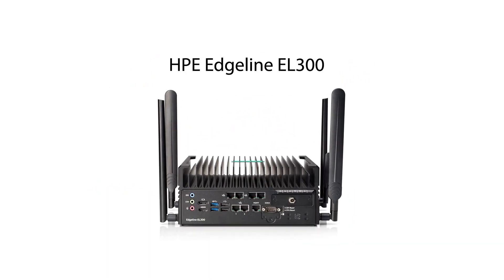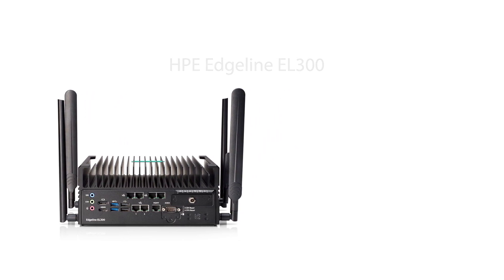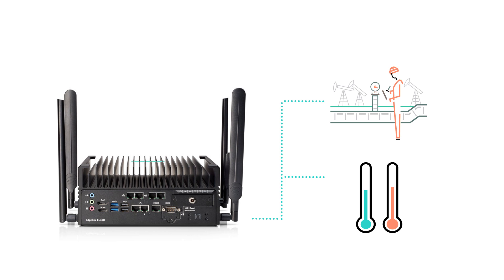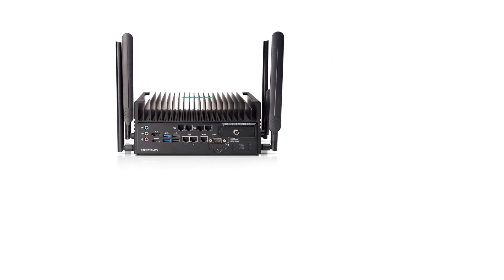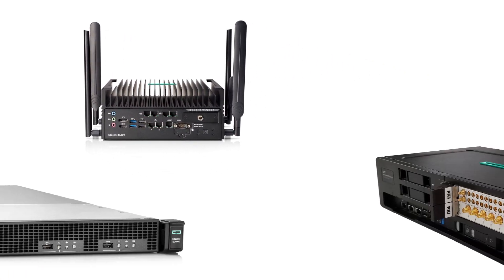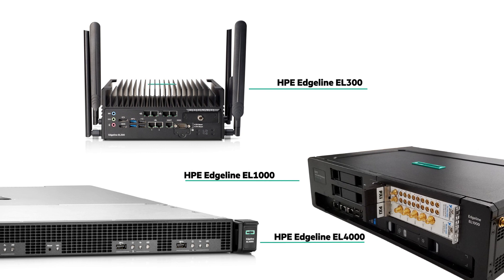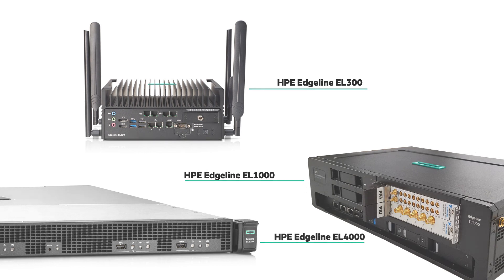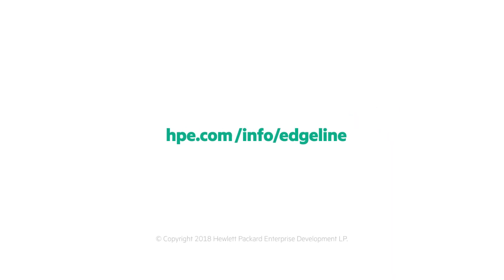HPE Edgeline EL300: An ultra-converged, entry-level system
Discover HPE Edgeline EL300, an entry-level solution that increases system performance and reliability and lowers total operating costs.